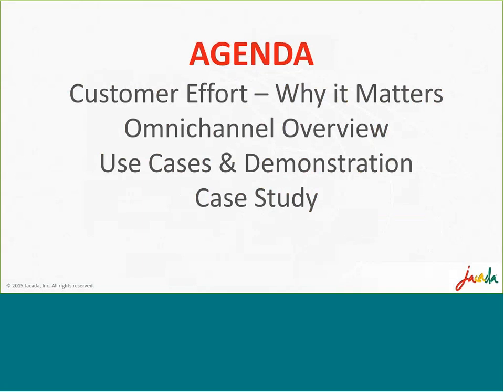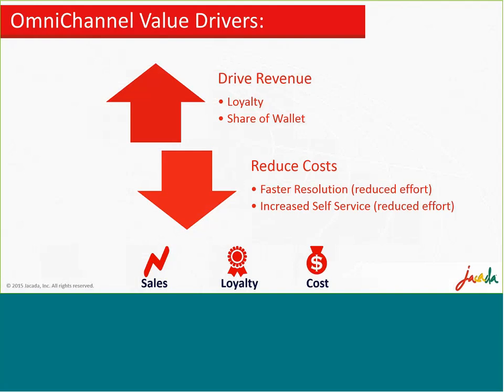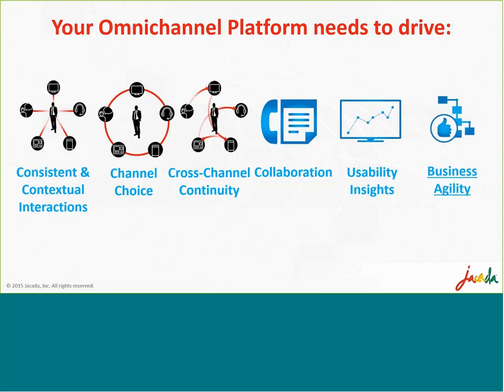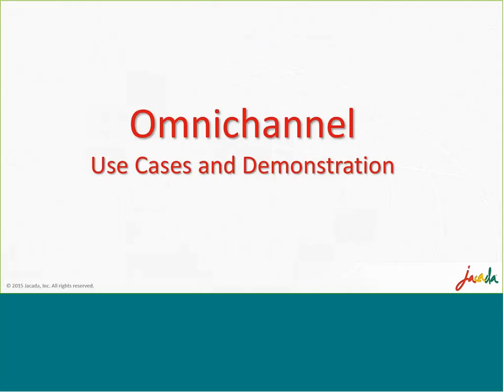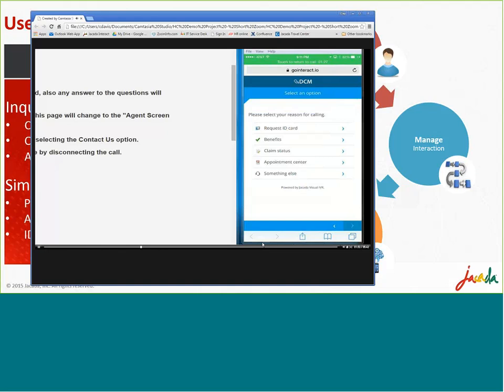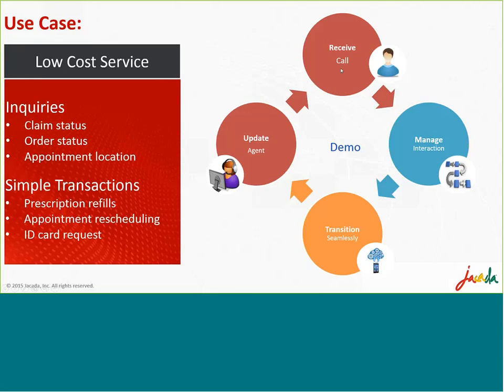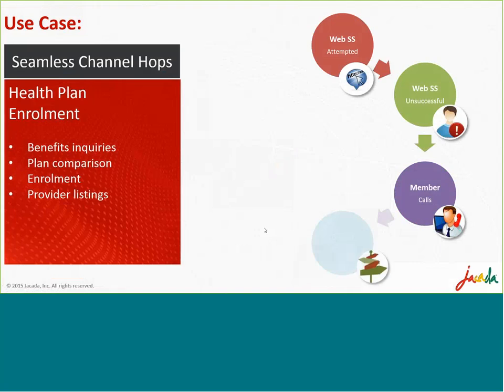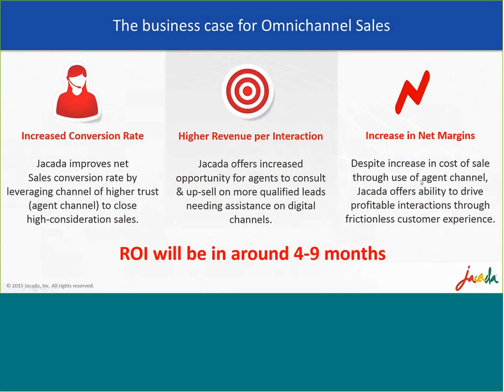Webinar - Omnichannel Customer Experience in Healthcare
View as we demonstrate how Jacada is enabling healthcare payers and providers to deliver effortless interactions across multiple digital channels such as web, mobile, chat. We will also demonstrate how interactions on these channels can be seamlessly integrated with each other and with your voice channel.

Key discussion points:

According to Forrester 69% of your customers expect to hop across channels seamlessly
How to quickly offer a personalized and connected experience to your customers
How to seamlessly blend self service with agent assisted service across multiple channels